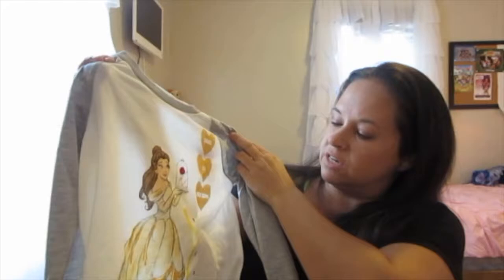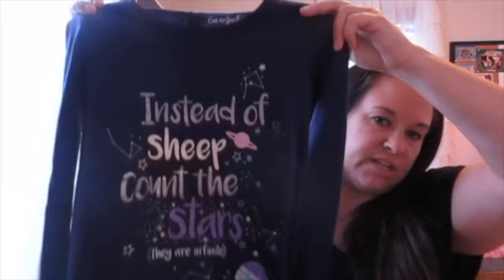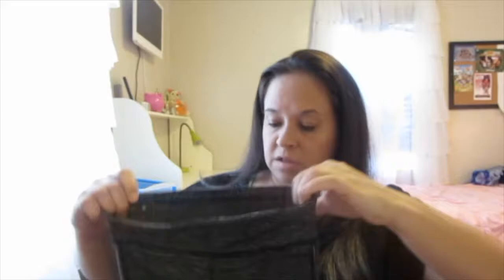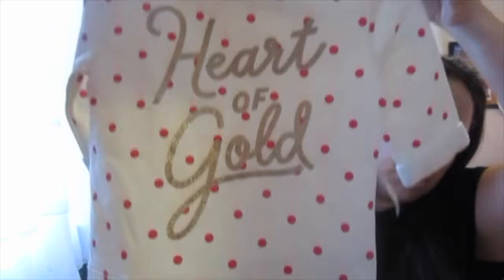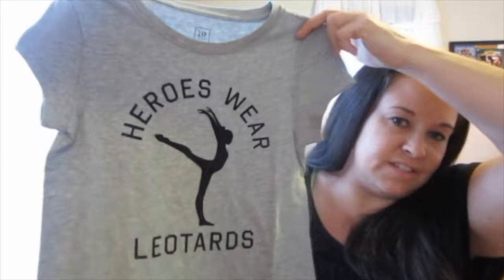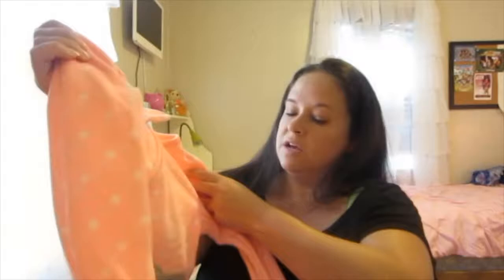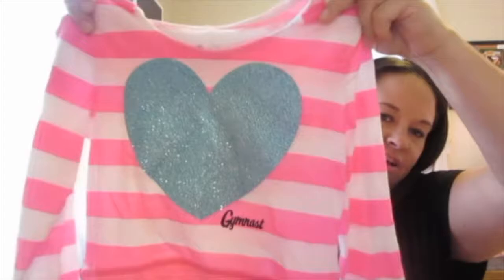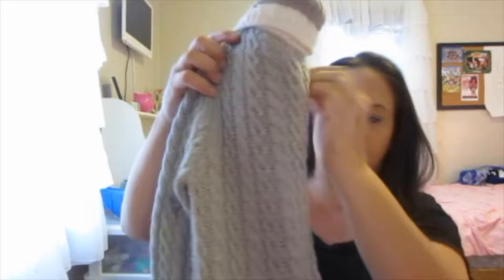Back to School Clothing Haul Ainsley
Take a look at the clothes we got for Ainsley as she heads to Kindergarten. She is so excited!